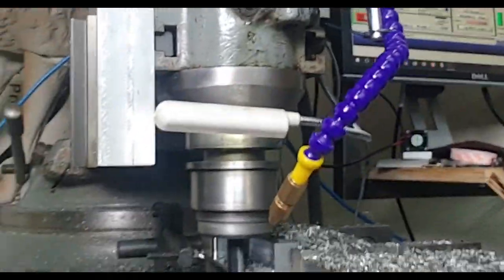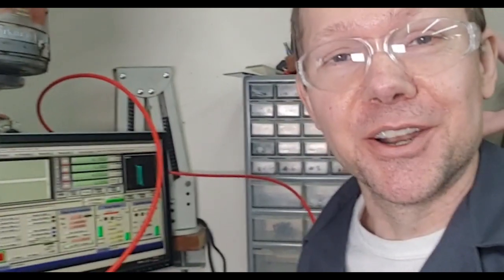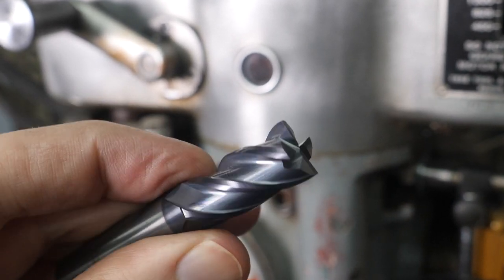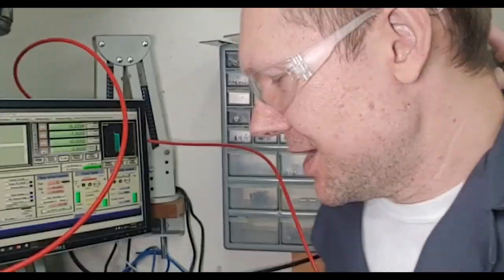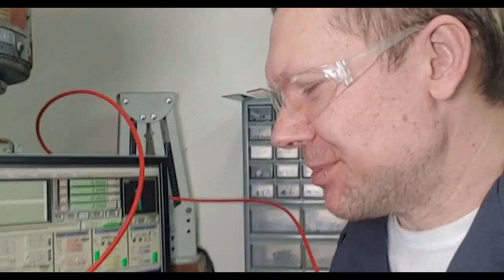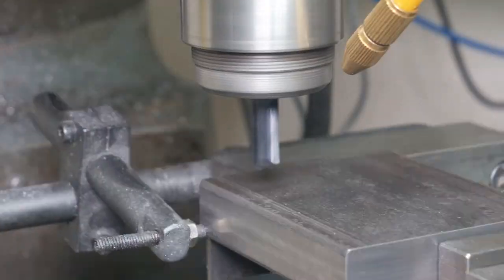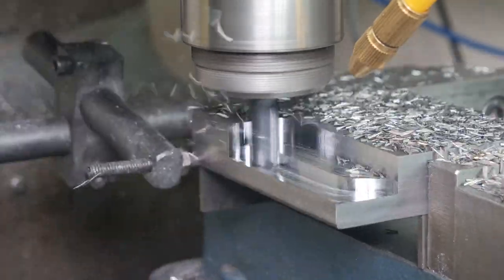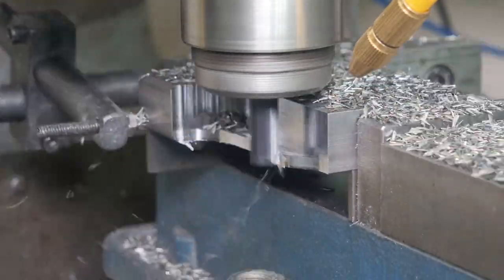One Rule EVERY Machinist Knows!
Wanted to share an example of how even I am still learning some of the fundamentals of machining that real machinists take for granted.  A seasoned machinist I know recently told me it doesn't matter how long you've been doing it, things will still surprise you.  This just further supports my mantra that Better Understanding Involves Learning and Doing so I thought I would grab a quick clip and share.

Quint